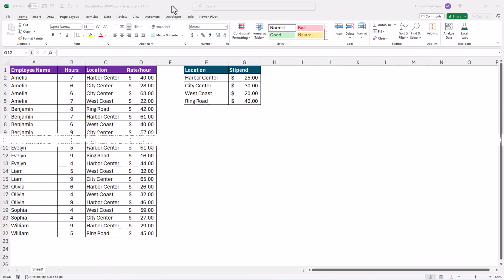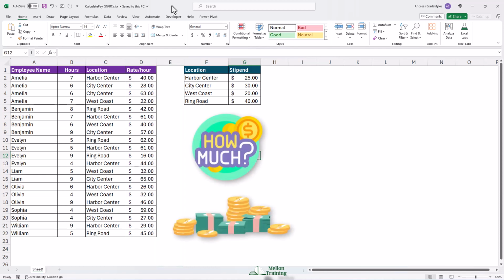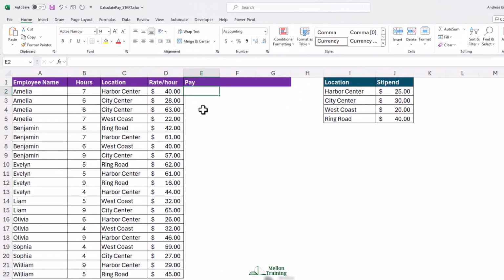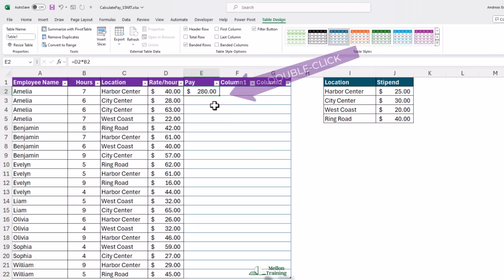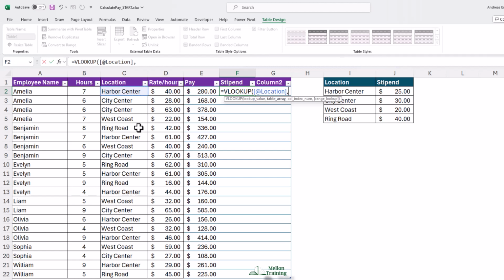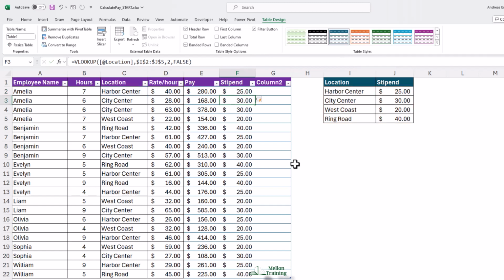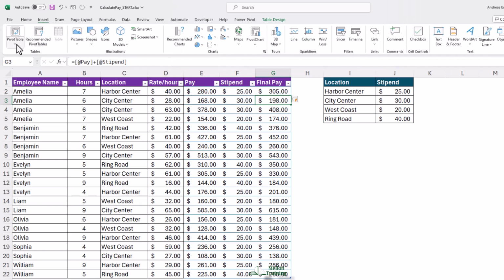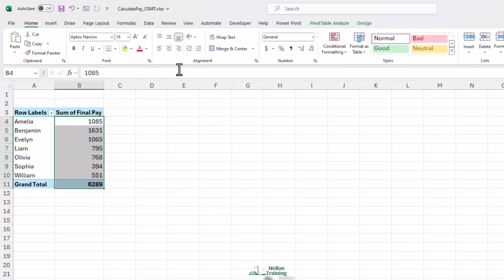Excel Tutorial: VLOOKUP & Pivot Tables COMBINED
👉 What You'll Learn:
In this video we are going to create the VLOOKUP formula to calculate each row's pay, and then use a PIVOT TABLE to calculate how much each person should get.

🔍 Key Moments in This Video:
00:00 Combine VLOOKUP and PIVOT TABLES to Calculate Payments
00:48 Calculate Pay for each Person
01:18 Create a Table
01:50 Calculate VLOOKUP Formula
02:50 Calculate Final Payment
03:10 Create a Pivot Table